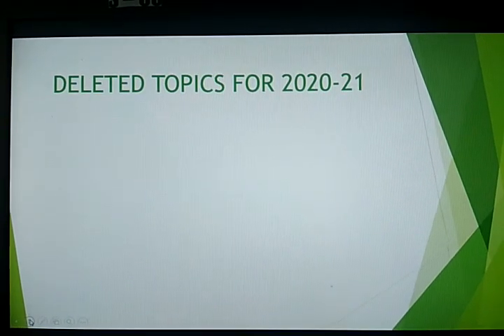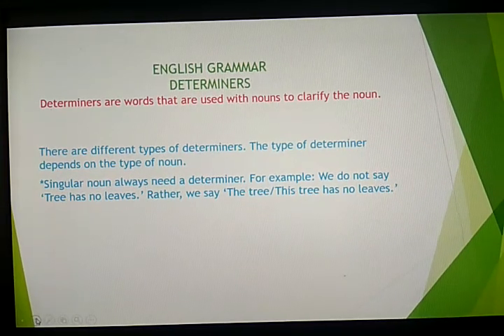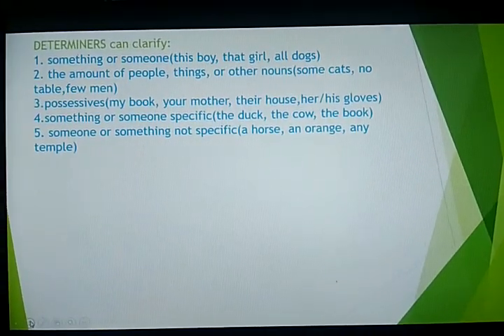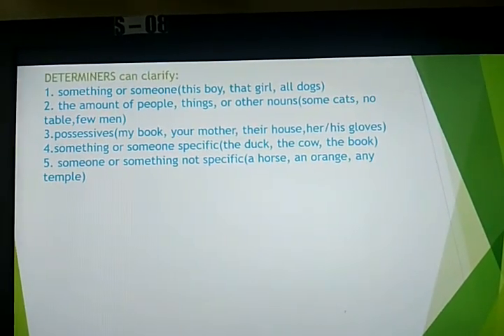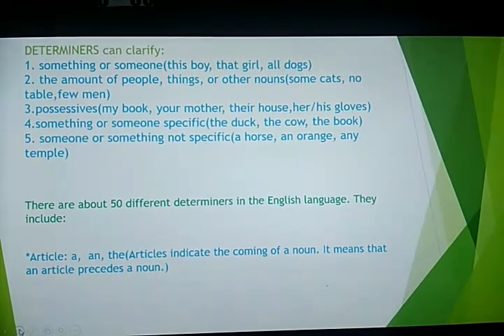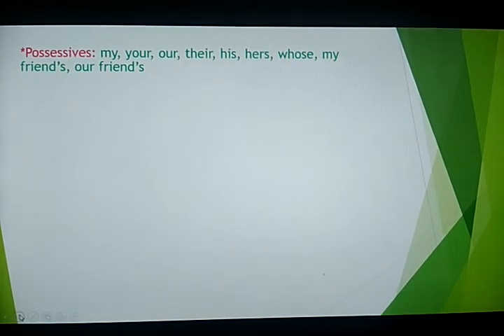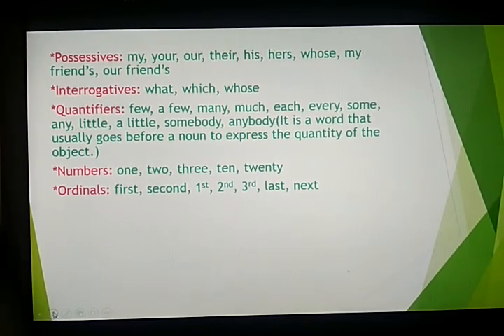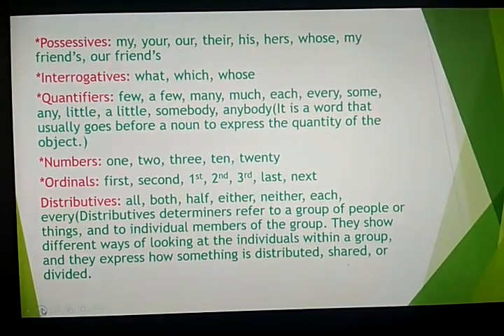CLASS IX & X Ncert English Grammar DETERMINERS